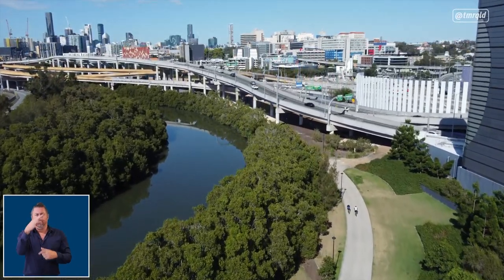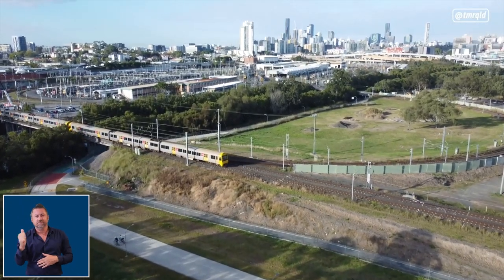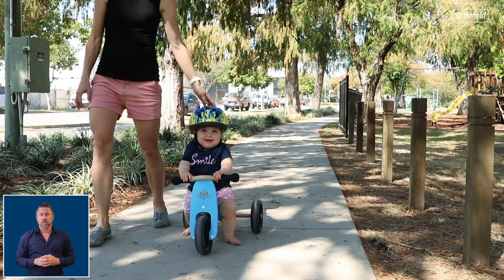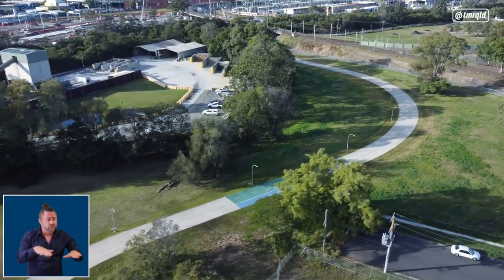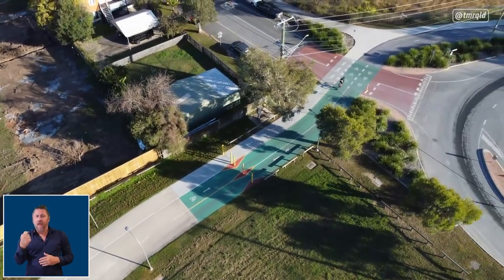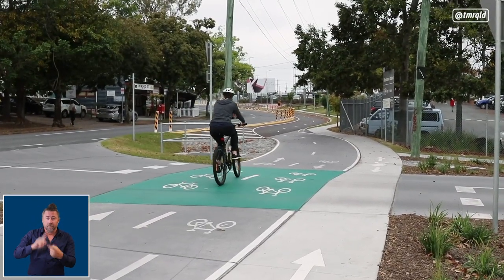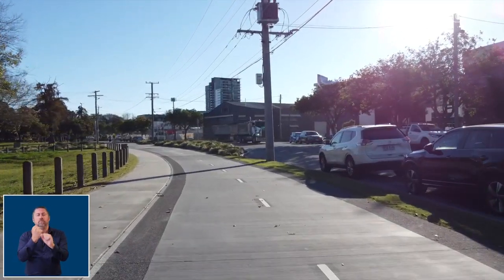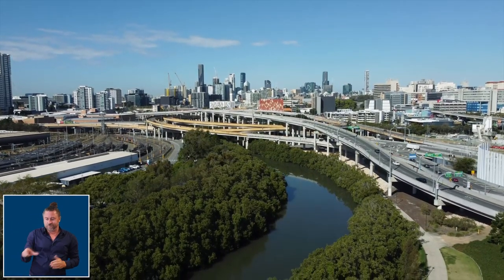North Brisbane Bikeway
The North Brisbane Bikeway in Brisbane Queensland, is ideal for everyone. It is 7.5km of continuous off-road cycling, including 4.5k separated between pedestrians and cyclists. It's been specifically designed to suit people of all ages and abilities.
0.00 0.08 An aerial view of the North Brisbane Bikeway with two bike riders wearing helmets. The bikeway is between large trees to the left and a playground to the right with Brisbane CBD buildings in the background.
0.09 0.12 Adam Rogers, Director – Active Transport, talking to the camera with a section of bikeway in the background. The bikeway is separated from motor vehicles on the road.
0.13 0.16 Aerial view of the North Brisbane Bikeway and pedestrian path with two bike riders and one pedestrian.  The bike riders are on a raised priority crossing at an intersection.
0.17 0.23 Two bike riders on the bikeway, trees to the left and the underneath of large bridge to the right.
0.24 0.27 Aerial view of bikeway going under a train track bridge with train crossing.  Three bike riders on the bikeway.  Brisbane CBD in the background.
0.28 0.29 Scooter rider on bikeway.
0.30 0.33 Andrew from the North Brisbane Bicycle User Group, and a bikeway user, Stephen, talking the camera.  North Brisbane Bikeway in the background.
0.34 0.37 Aerial image of bikeway with 4 bike riders.
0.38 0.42 Women walking on path with cute young girl wearing a helmet riding a small three-wheel trike.
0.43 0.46 Andrew from the North Brisbane Bicycle User Group and bikeway user, Stephen, talking to the camera.  North Brisbane Bikeway in the background.
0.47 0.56 Images of bike riders riding on the separated bikeway through urban areas.
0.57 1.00 Emily, a North Brisbane Bikeway user, talking to camera with bikeway and playground in the background.
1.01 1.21 Aerial images of bike riders riding on the separated bikeway through urban areas including images of raised priority crossings.
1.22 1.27 Bike riders and a mobility scooter using the separated bikeway.
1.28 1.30 Car stopping and waiting for bike riders to pass across raised priority crossing.
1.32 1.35 Andrew from the North Brisbane Bicycle User Group, and bikeway user, Stephen, talking the camera.  North Brisbane Bikeway in the background.
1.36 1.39 Bike rider at a raised priority crossing along the bikeway.
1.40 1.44 Emily, North Brisbane Bikeway user talking, to camera with bikeway and playground in the background.
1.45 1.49 Bike riders on the separated bikeway next to busy road.
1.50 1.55 Adam Rogers, Director – Active Transport, talking to the camera with a section of the bikeway in the background. The bikeway is separated from motor vehicles on the road.
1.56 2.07 Aerial and ground level views of images of bike riders riding on various sections of the bikeway through urban areas.
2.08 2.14 Image of the Brisbane CBD with the bikeway in the foreground running alongside tree-lined creek.
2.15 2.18 Search North Brisbane Bikeway, Queensland Government logo